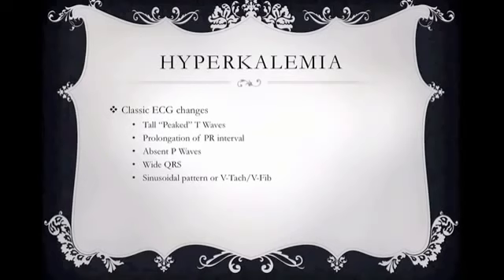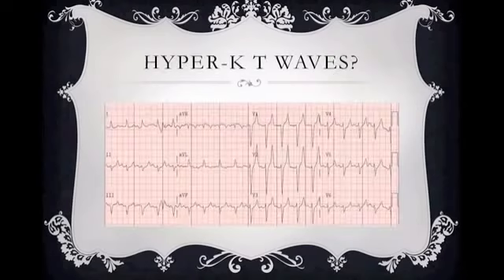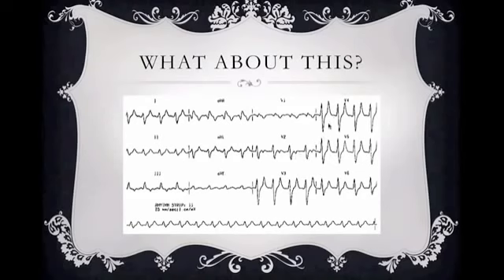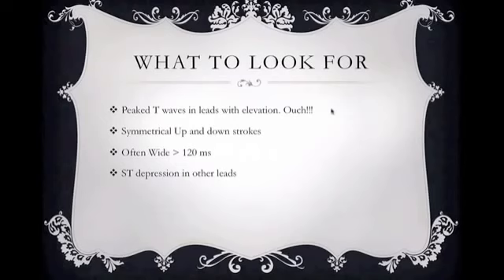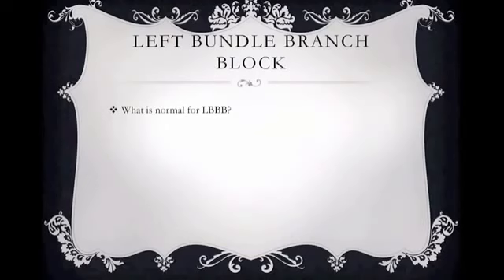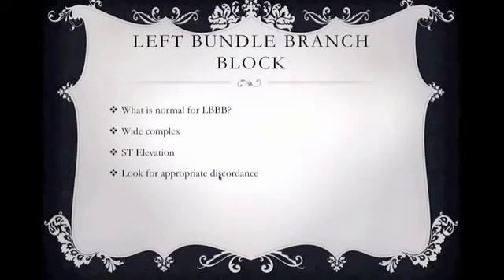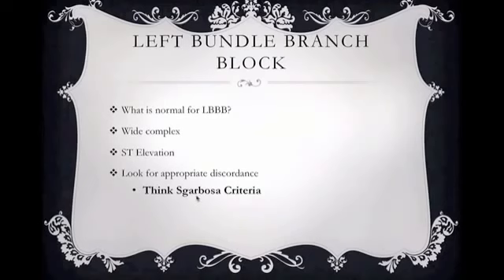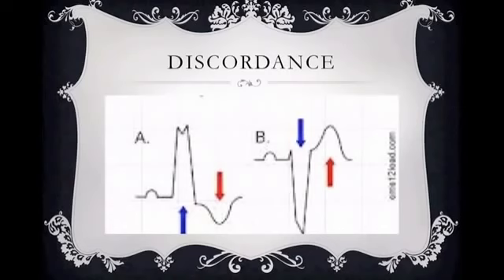st elevation MI